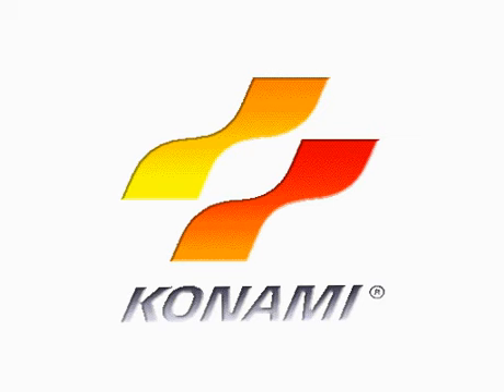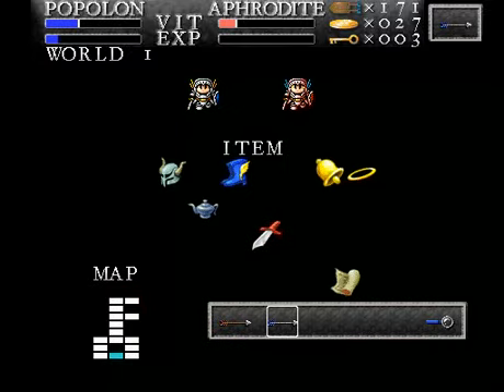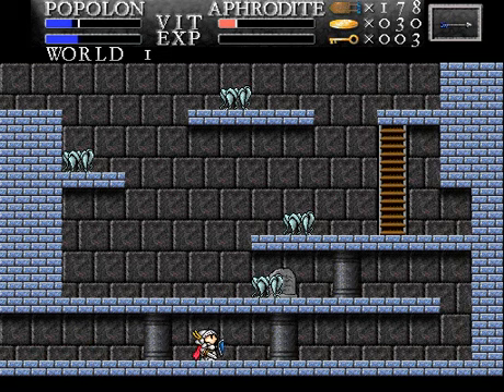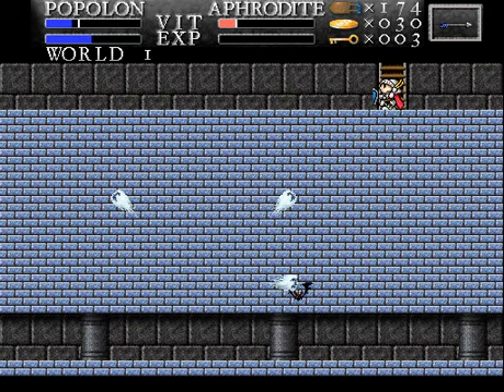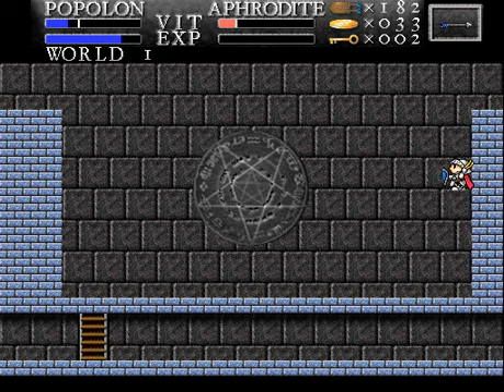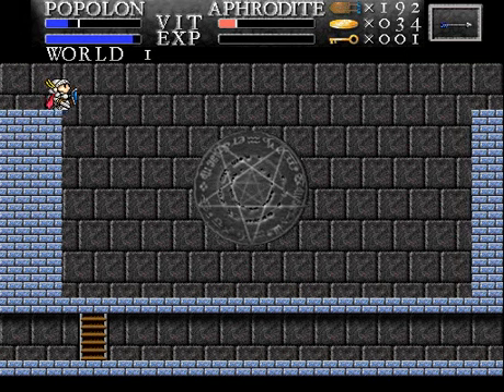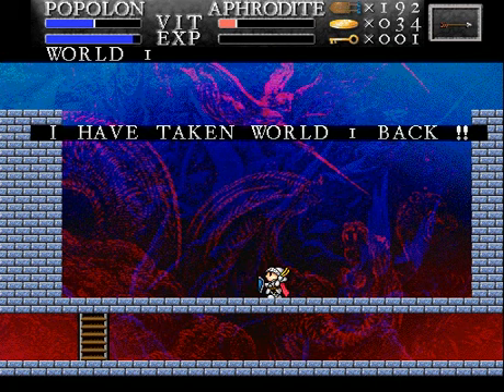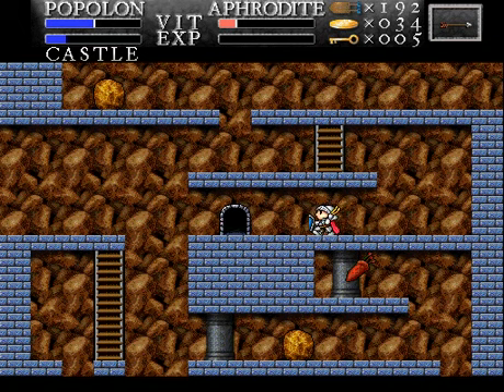Let's Play Maze of Galious 03: World 1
Yo Yo Mar!